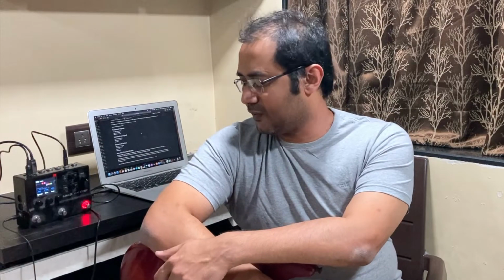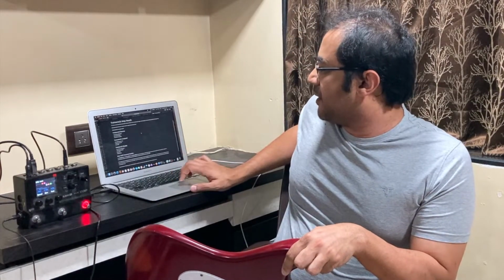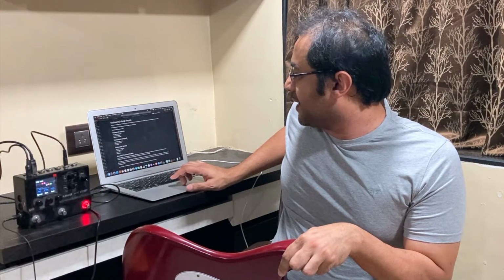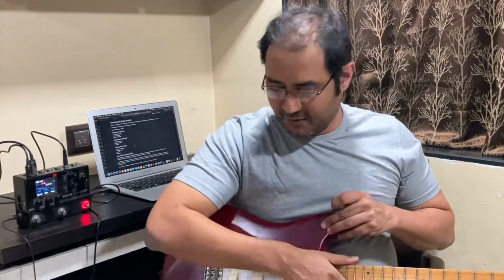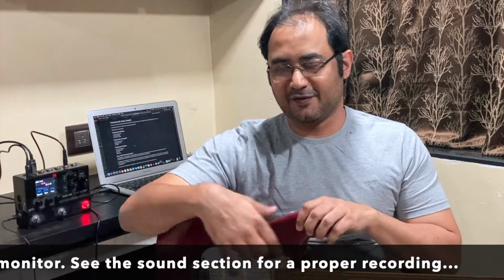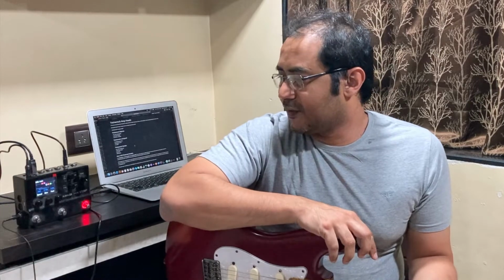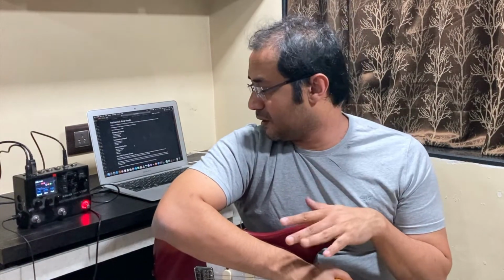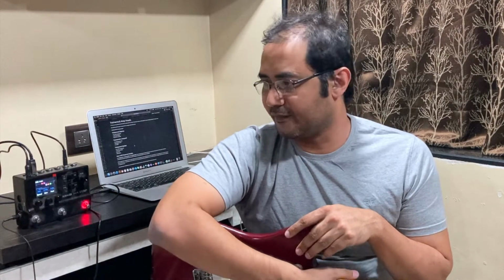HX Stomp Trainwreck Amp Model- A hidden gem which growls like a plexi and chimes like an AC 30.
One of the unknown amps models in Line 6 HX Stomp, Trainwreck (Derailed Ingrid) really cuts through for blues and blues rock.

0:00 Intro Jam- This Train is Wrecked!
1:40 Discussion and History of Trainwreck Amps/Sound and HX Stomp Emulation of Trainwreck Amps
9:10 Sound Samples
10:16 Screenshot of patches